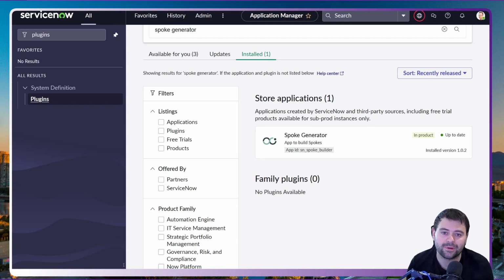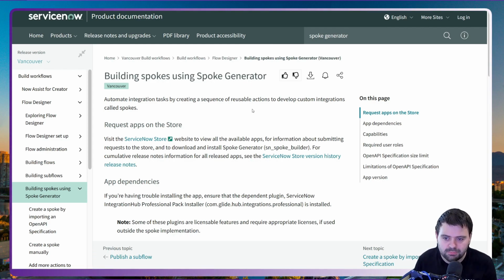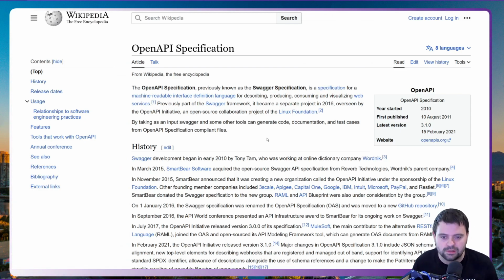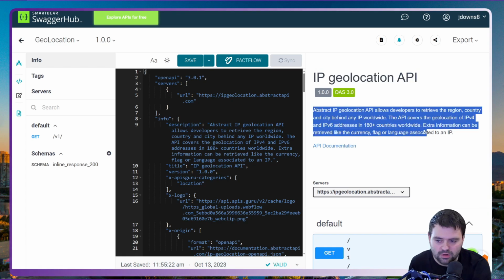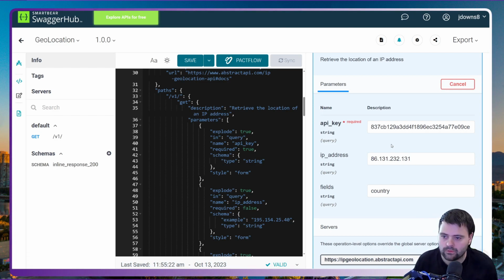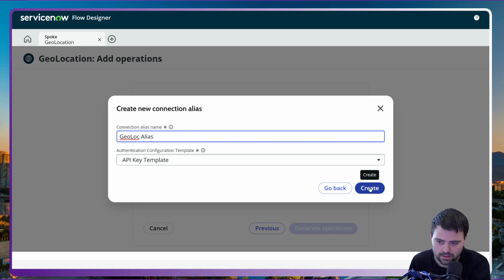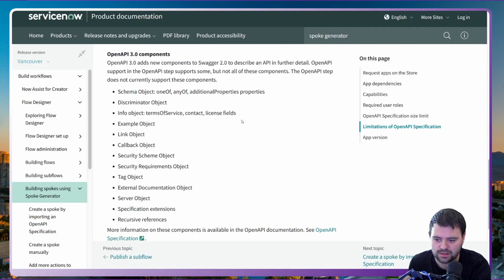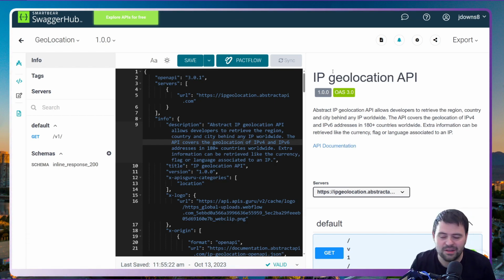Custom integration within minutes using ServiceNow Spoke Generator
This video covers how to use the Spoke Generator app to build integrations quickly and easily in ServiceNow. Learn how to use the OpenAPI specification to create a spoke and connect to an external service, all without writing a single line of code. Watch and see how simple it can be to build powerful integrations with the Spoke Generator!

00:00-07:09 - What is Spoke Generator?
07:09-08:59 - What is OpenAPI Specification?
08:59-16:25 - Finding an OpenSource API
16:25-28:10 - ServiceNow Configuration